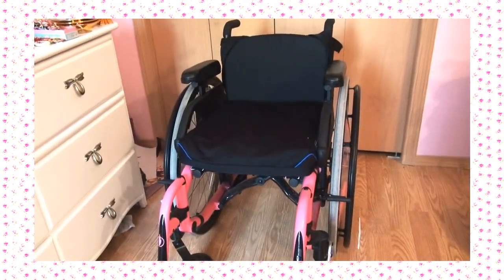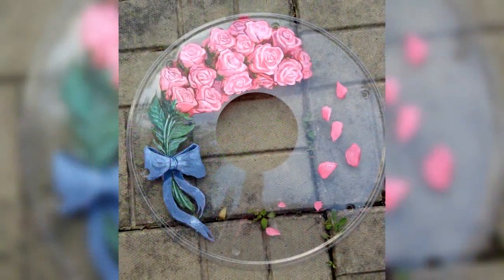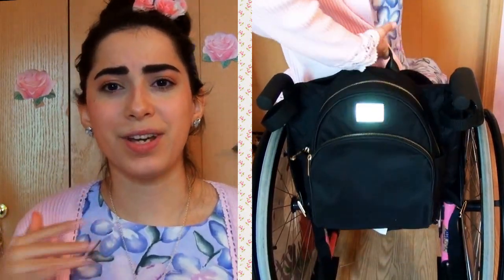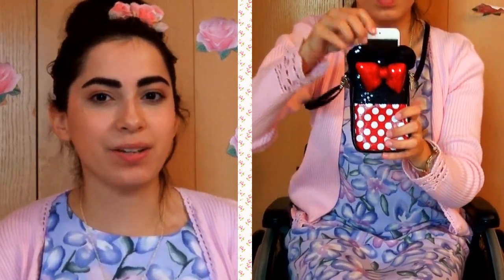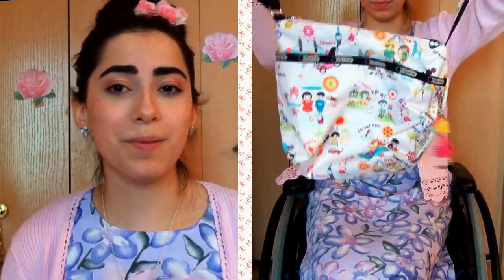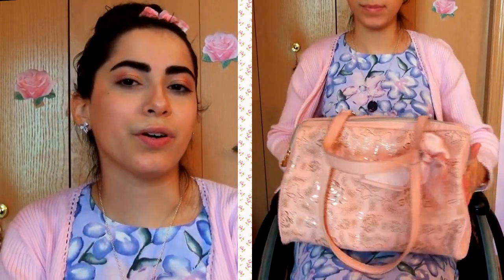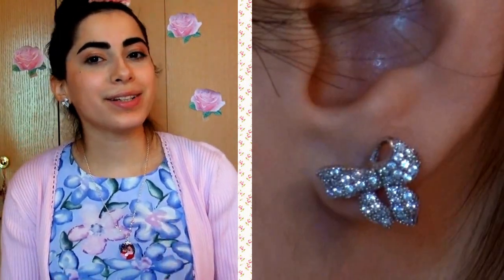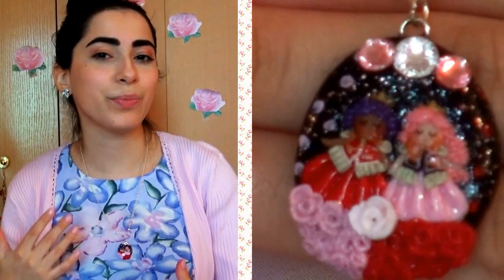Wheelchair Fashion ~ Tips & Tricks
A video where I talk about wheelchair fashion and what it means to me as well as some tips and tricks I've learned from my time being a wheelchair-user. This is my first video so please excuse how camera shy I am. I'm very sorry if I stutter or stumble on my words!